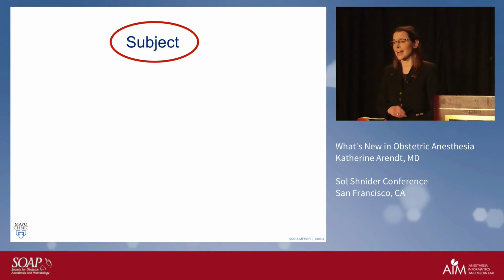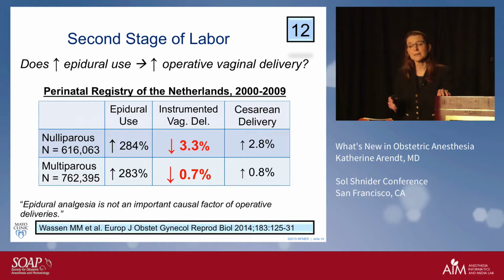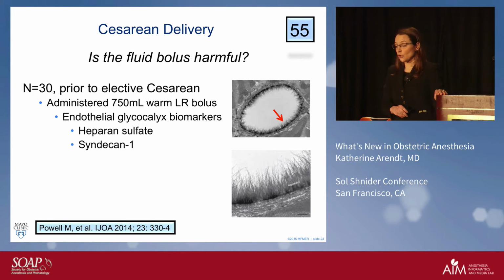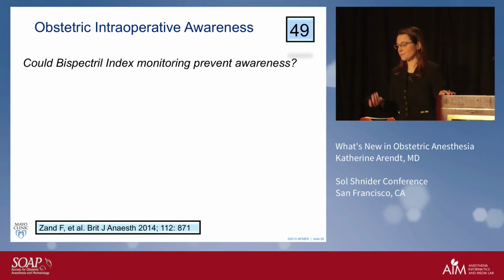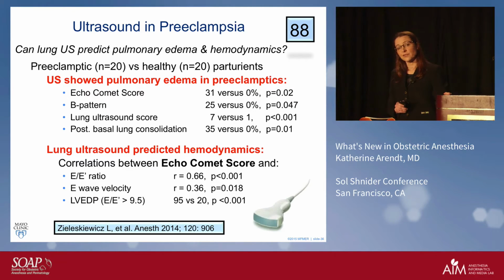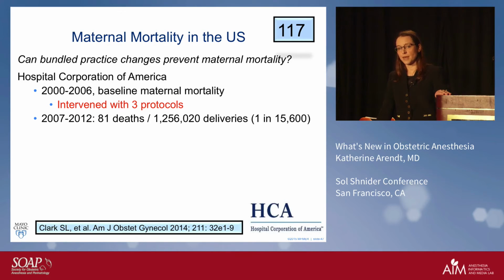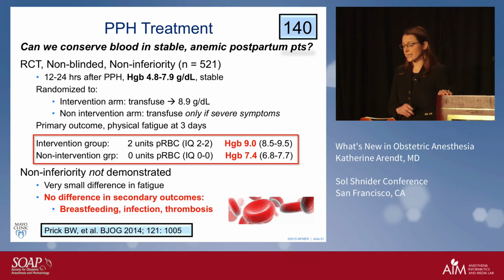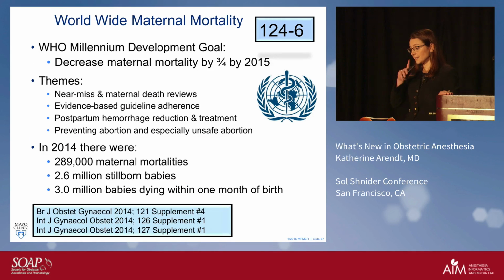What’s New in Obstetric Anesthesia - Katherine Arendt, M.D.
What’s New in Obstetric Anesthesia
Katherine Arendt, M.D.